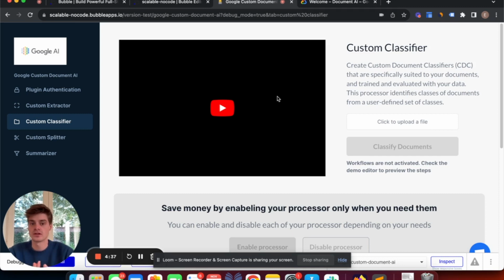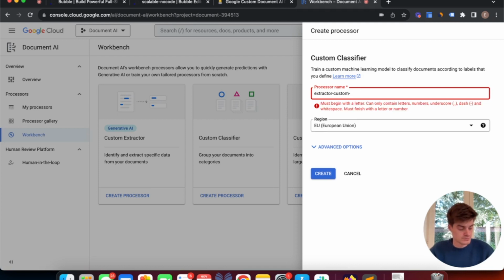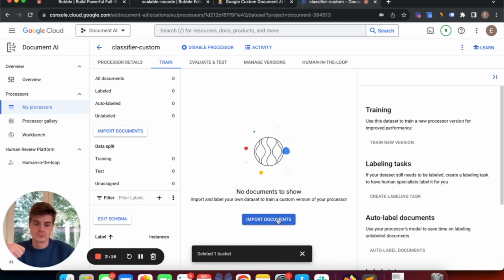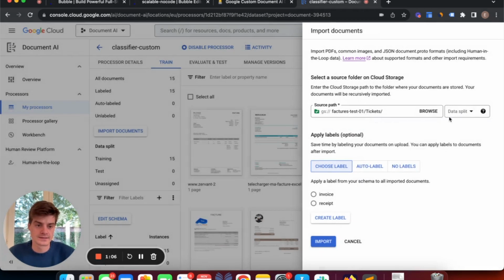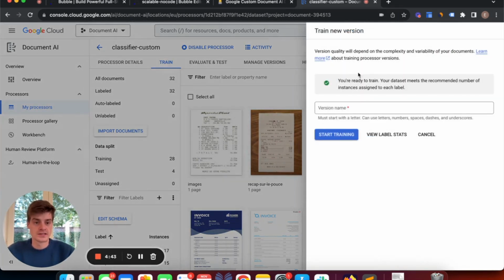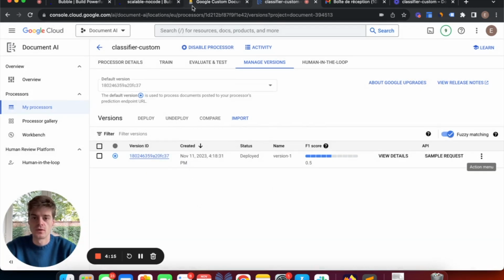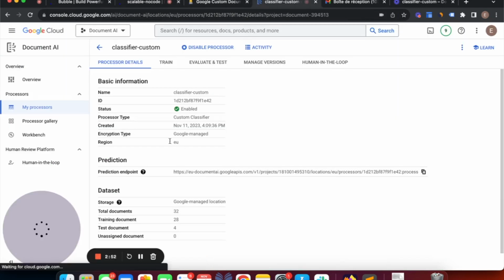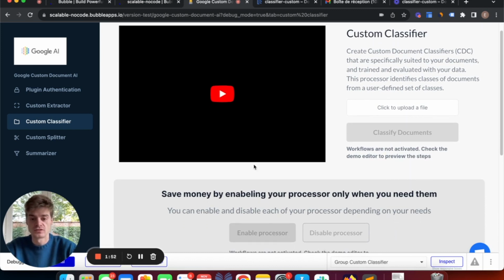How to Classify Documents with Google Custom Document AI Plugin on Bubble? [3/5]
In this video, I will show you how to classify any type of document by training a Google AI processor. I will guide you step by step with the Bubble implementation.